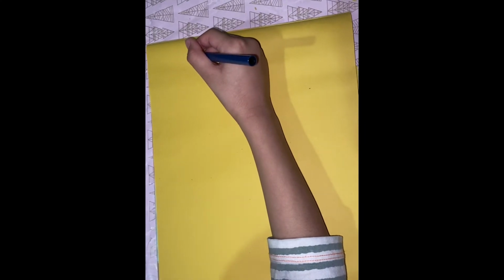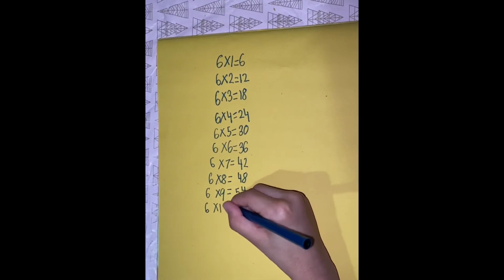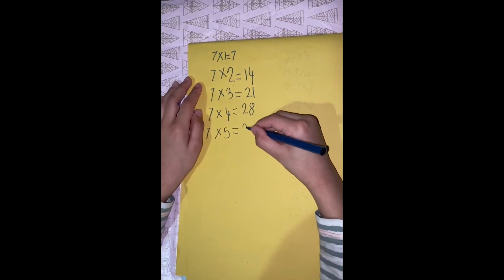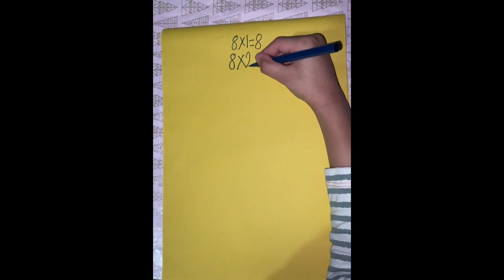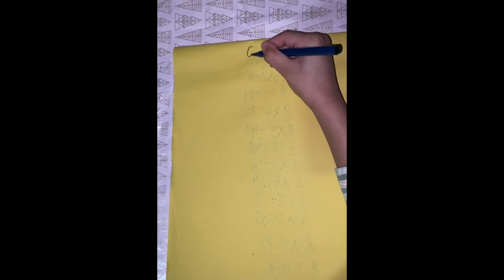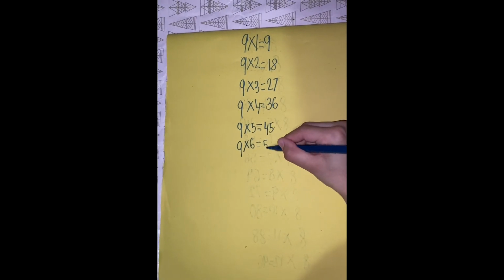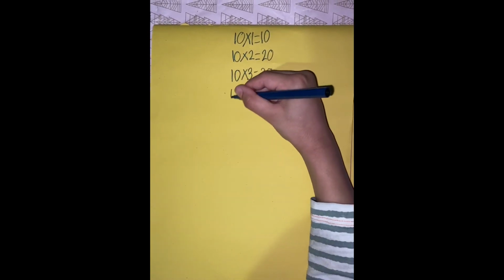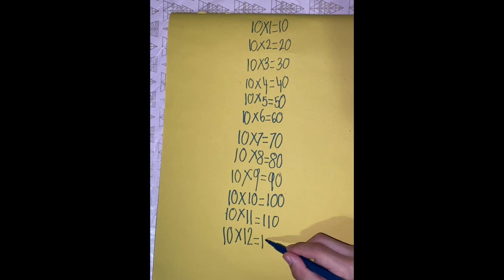Time Tables 6-10.